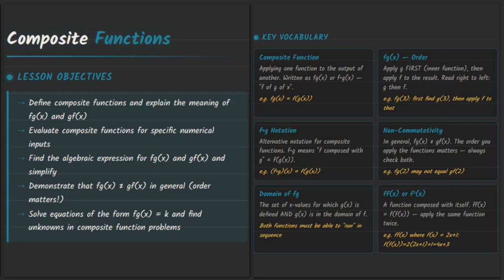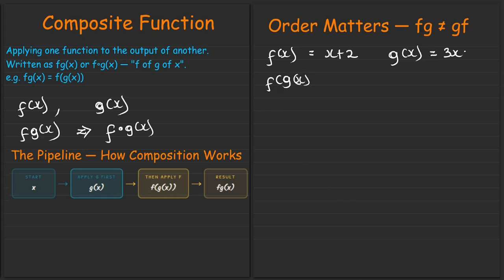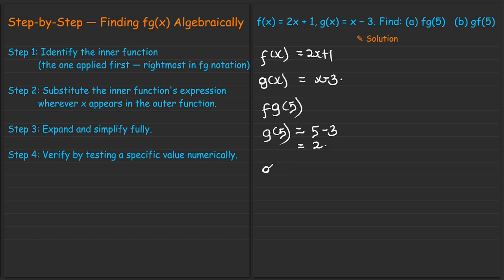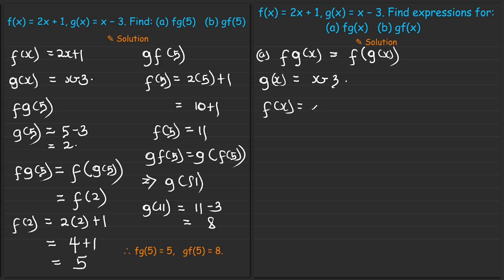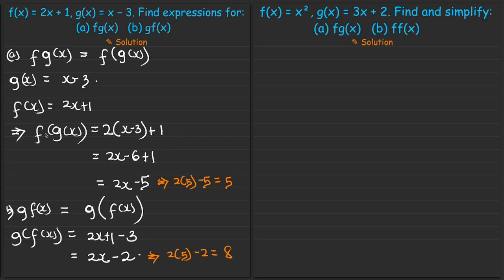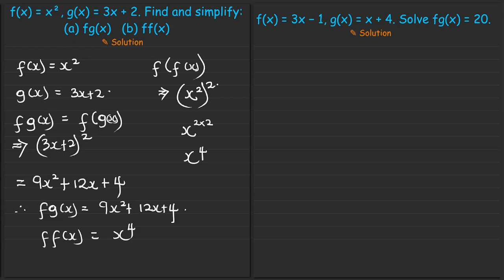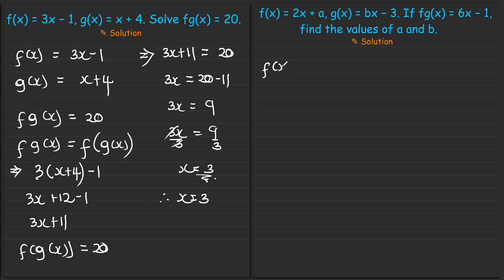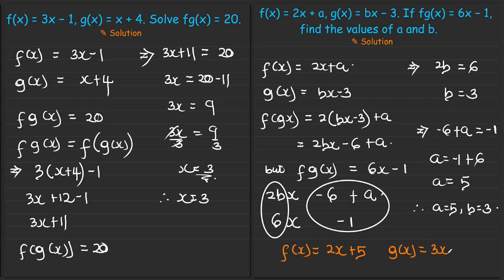Composite Functions Lesson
$$Lesson Overview$$

Welcome to Lesson 7! In this tutorial, we learn how to combine two or more functions into a single "composite" function. We explore the meaning of $fg(x)$ and $gf(x)$, learn why the order of operations is critical, and master the algebraic techniques needed to simplify complex composite expressions.

$$Tutorial Objectives$$

In this lesson, you will learn:

Defining Composition: What it means to nest one function inside another.

Numerical Evaluation: Step-by-step guide to calculating $fg(3)$ or $gf(-2)$.

Algebraic Expressions: How to find the general formula for $fg(x)$ and simplify the result.

Commutativity (Order Matters): Demonstrating why $fg(x)$ is generally not equal to $gf(x)$.

Problem Solving: Solving equations of the form $fg(x) = k$ and finding unknown constants.

💬 Initial Comment (Pinned)

"Lesson 7 is now live! 🔗 Today we learn how to link functions together to create something new.

Lesson Challenge: If $f(x) = x + 2$ and $g(x) = x^2$, what is $fg(3)$?